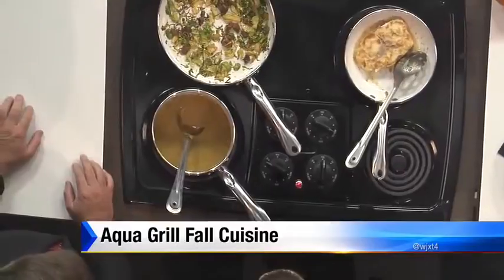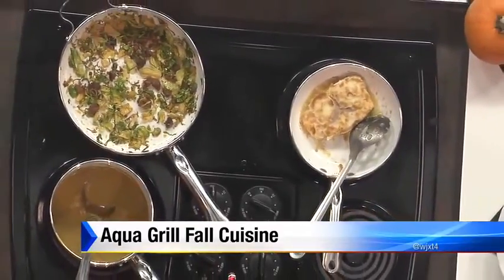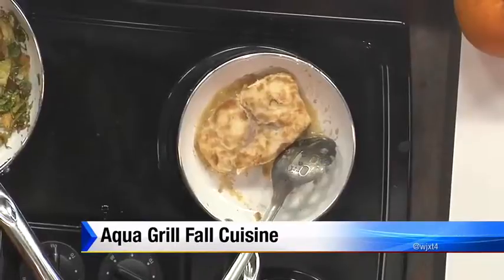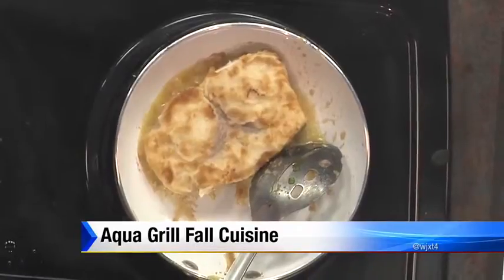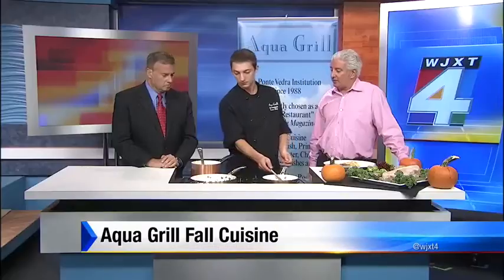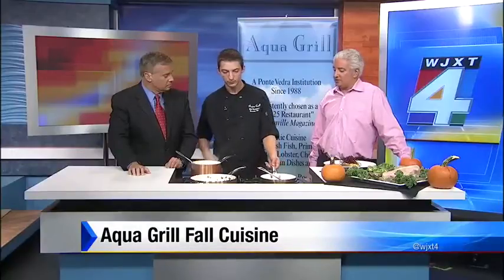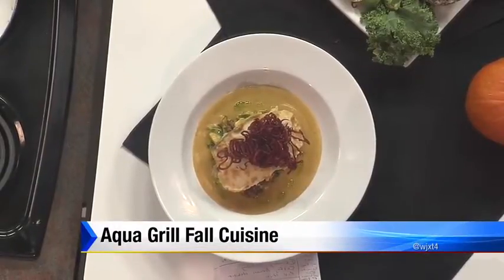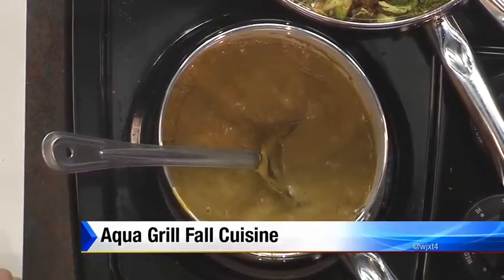Aqua Grill fall cuisine